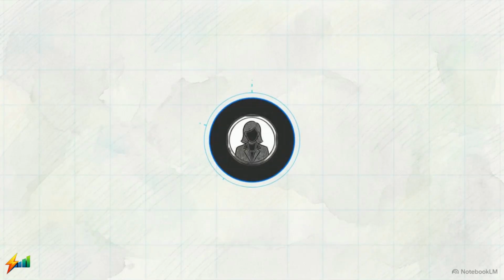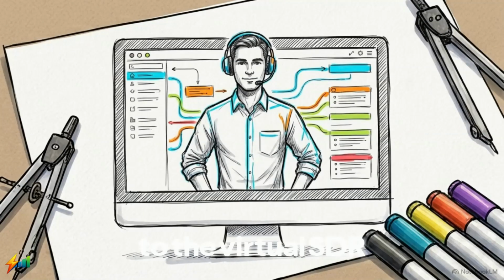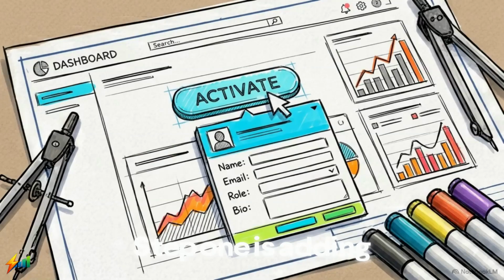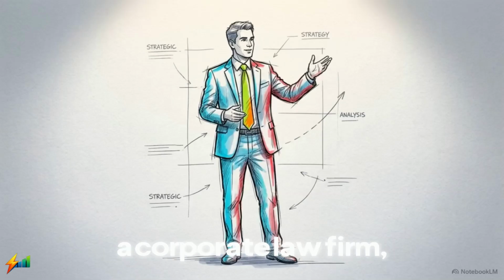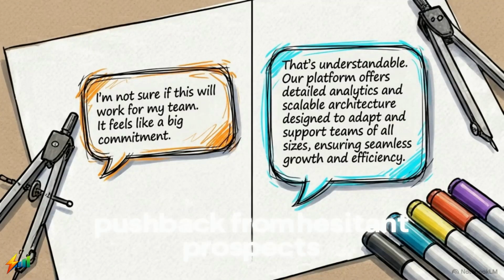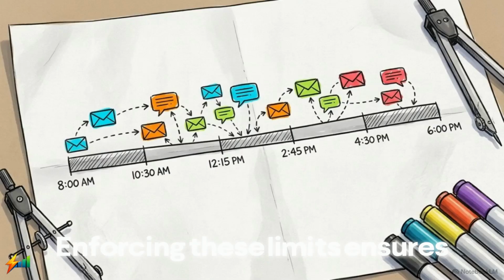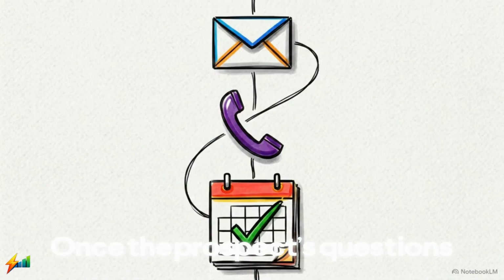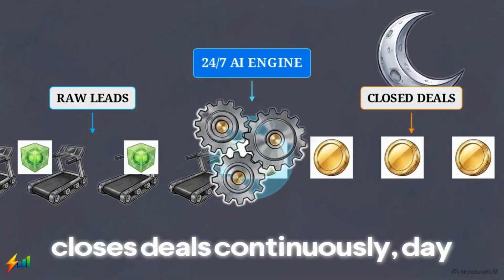ClientForce DFY Agency Empire Setup Tutorial for Beginners 2026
Want to launch a done-for-you agency business without wasting months trying to piece everything together? In this video, we break down the ClientForce DFY Agency Empire Setup step by step so beginners can understand how the system works, what tools are included, and how people are using automation to build client-based income online. From lead generation to client onboarding, this walkthrough shows the moving parts most creators never explain clearly.

If you have been searching for ways to start a digital agency, automate client acquisition, or build recurring online income with less guesswork, this video lays it out in plain English. No smoke. No fake screenshots of rented Lamborghinis parked beside motivational quotes. Just a practical look at how the ClientForce setup operates and what you should know before jumping in.